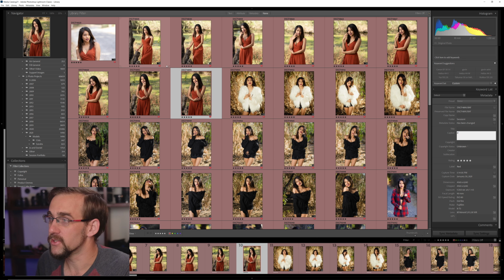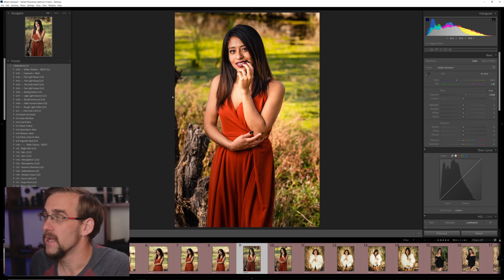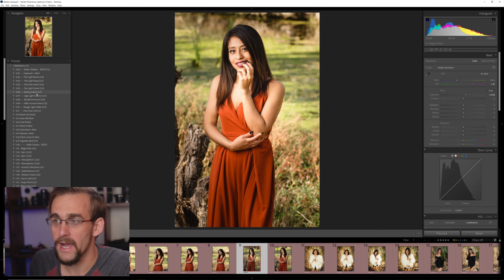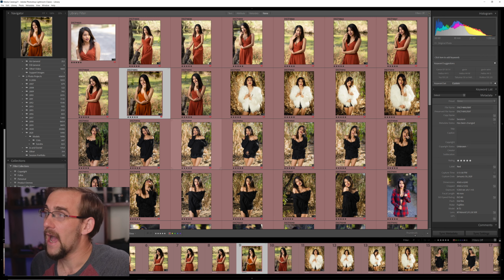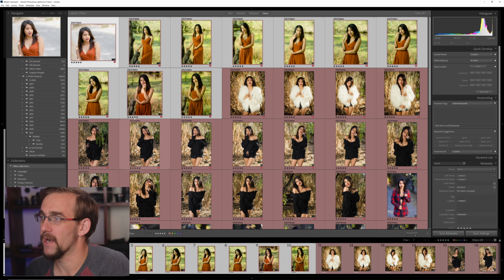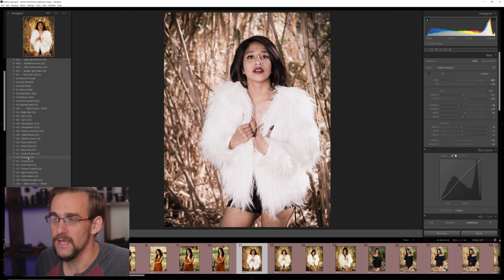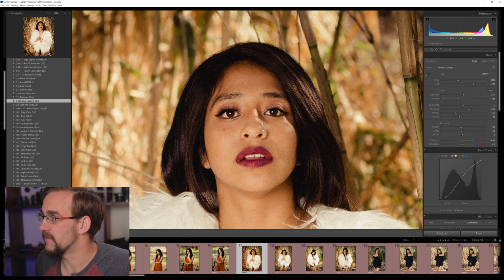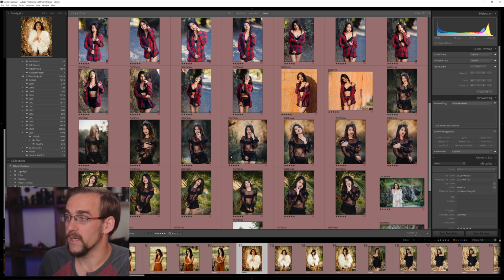Belladonna 2 Presets for LR/C1 Quick Start